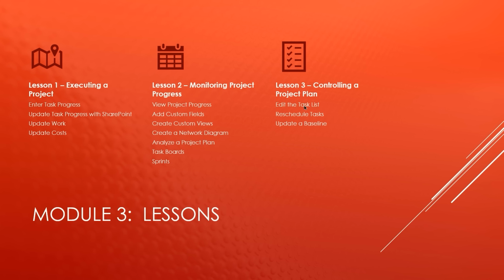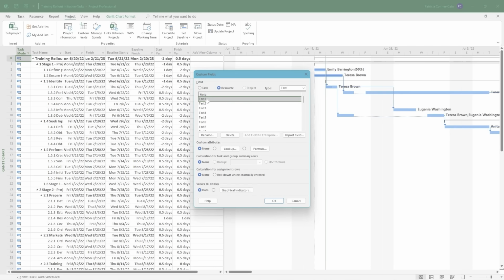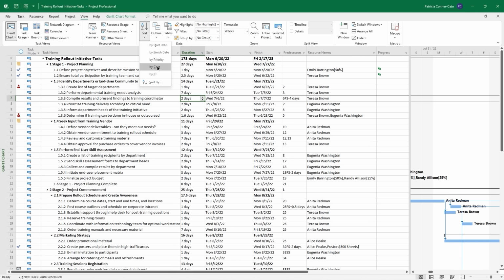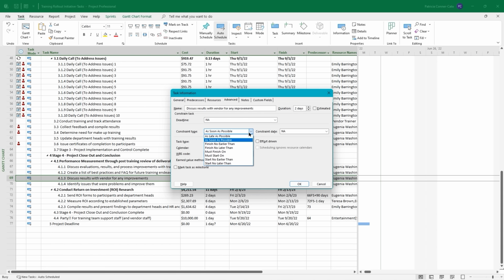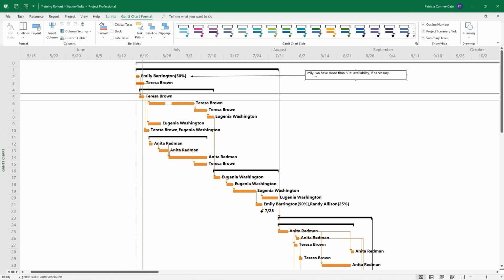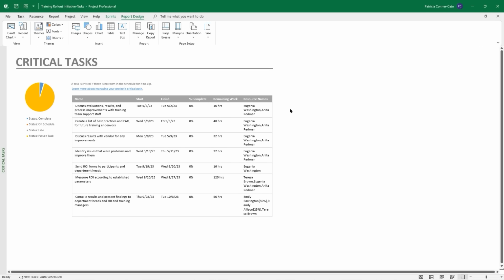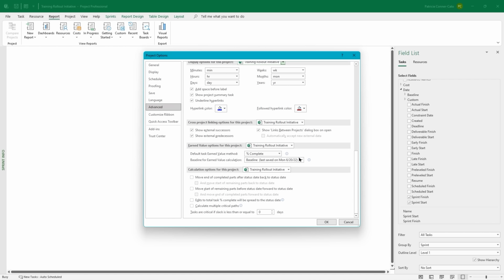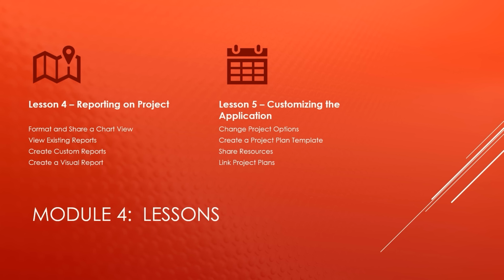Project 2021 Advanced Tutorial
Who it's for: Microsoft Project is professional level software made for project managers, resource managers, team leads, and anyone who is given the task of planning and running a project that is too big for “I’ll just knock it out.”

What it is: Project is a structure-based project planning, running, and tracking software tool. It’s also the most popular project management tool. Microsoft Project students will learn how to plan projects of any scope, small to large.

What you'll learn: Start from the ground level and learn how to build a phase-based work breakdown structure, apply durations, constraints, resources, and track the project while it runs. You’ll learn tricks, tips, and how to modify Microsoft Project to fit your needs and work style.

Start 0:00
Introduction 0:03
Executing, Monitoring, and Controlling Projects 2:51
Using Percent Complete Presets 4:14
Tracking Actuals Using the Tracking Table 7:13
Increasing Task Duration 11:17
Changing Project Start Dates and Tracking Task Actual Start Dates 12:52
Syncing with SharePoint 15:26
Updating Tasks in SharePoint and Viewing in Project File 17:23
Updating Actual Work and Actual Cost 19:30
Using the Tracking Gantt View to See Project Progress 21:53
Using the Variance Table to Track Progress 24:03
Using Project Statistics to View Project Progress 25:22
Overview of Custom Fields 26:48
Adding Custom Lookup Fields to Resource Sheet View 29:42
Adding Custom Lookup Graphical Indicators to Gantt Chart View 33:14
Creating Custom Views 37:20
Using Network Diagram View 41:28
Slack, Slipping, and Late Tasks 44:59
Viewing Critical Tasks on the Gantt Chart 46:49
Viewing Slack and Late Tasks on the Gantt Chart 49:22
Creating Custom Tables to View Critical Tasks and Free and Total Slack 51:08
Viewing Slippage on the Gantt Chart 54:59
Sorting and Grouping 55:48
Filtering and Highlighting 58:42
Using Task Board View and Sheet View 1:02:45
Managing Sprints and Assigning Tasks to Them 1:07:14
Analyzing Plans by Using Task Boards and Sprints 1:11:36
Renaming Sprints 1:13:07
Deleting Tasks and Setting Deadlines 1:13:39
Splitting Tasks 1:16:41
Reason for Splitting Tasks 1:20:42
Adding Task Constraints 1:21:33
Breaking Task Links and Starting on Non-Working Days 1:25:46
Inactivating Tasks and Rescheduling Tasks 1:28:27
Updating Baselines 1:35:57
Executing, Monitoring, and Controlling Projects Recap 1:38:27
Reporting and Customizing 1:43:28
Formatting Gantt Charts 1:44:44
Sharing Gantt Charts 1:50:23
Viewing Burndown Reports 1:53:30
Contextual Ribbon Tabs with Selected Report Objects 1:55:49
Modifying Cost Overview Reports 1:56:39
Copying Reports to PowerPoint Presentations 2:04:36
Viewing Project Overview Reports 2:06:52
Viewing Remaining Dashboard Reports 2:08:19
Viewing Resource Reports 2:10:20
Viewing Cash Flow Reports and Changing Timescale 2:11:32
Viewing Costs Reports 2:13:58
Viewing In Progress Reports 2:16:40
Viewing Task Boards Reports 2:18:32
Viewing the Getting Started Report and Tutorial 2:21:08
Creating Custom Reports for Resource Information 2:22:47
Creating Custom Reports with Sprint Information 2:29:00
Creating Visual Reports for Excel 2:31:38
Reviewing Project Options 2:37:16
Creating Project Plan Templates 2:44:32
Using Organizer to Share Custom Objects Across Plan Files 2:50:31
Creating Blank Project Plans to Use as Resource Pools 2:53:10
Copying Resources to Resource Pool Files 2:54:53
Attaching Plan Files to Resource Pools 2:58:40
When to Attach Resource Pools to Plan Files 3:01:01
Linking Project Plans 3:05:38
Reporting and Customizing Recap 3:10:13
Conclusion 3:11:32